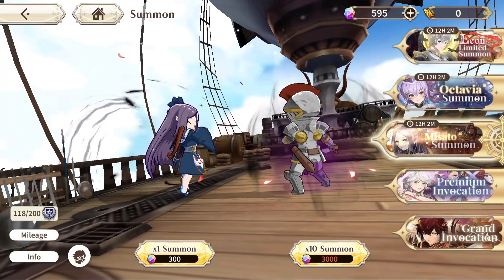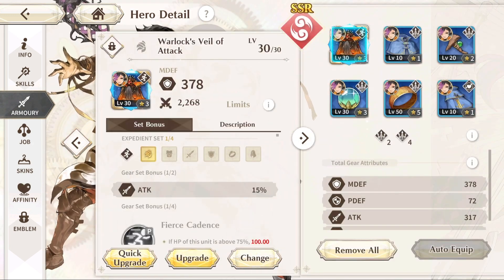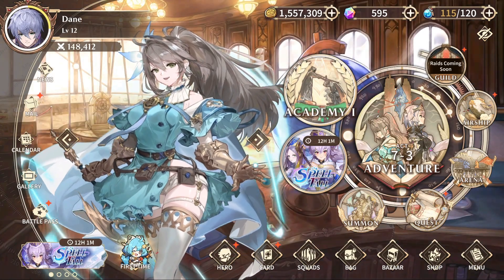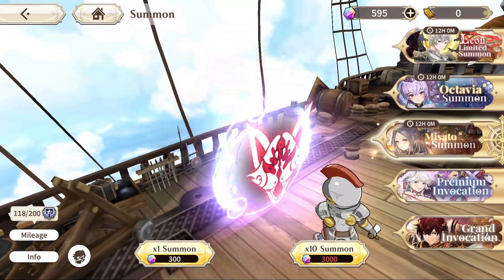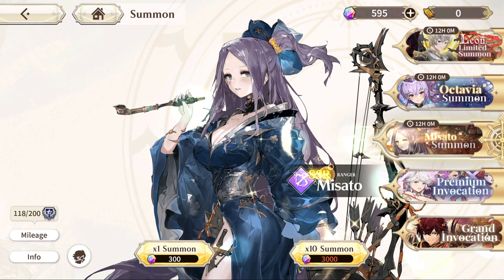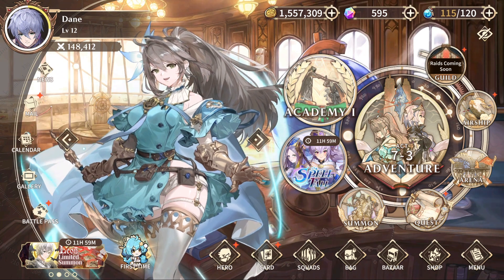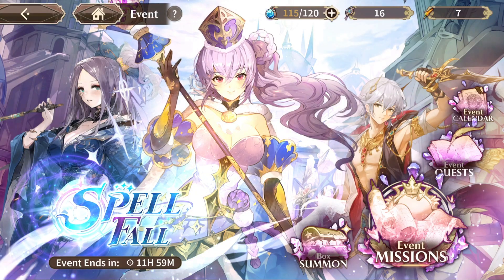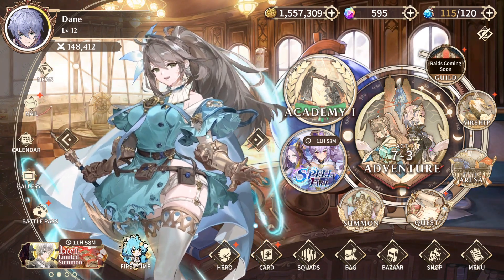How to Spend Your Gems ~F2P Focused~ ((Valiant Force 2 ~ Gameplay / Commentary / Guide))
Should you be spamming summons? Should you be buying up the shop? Blowing energy? How about we really break this down in less than five minutes!